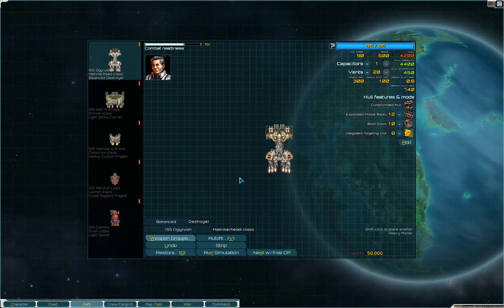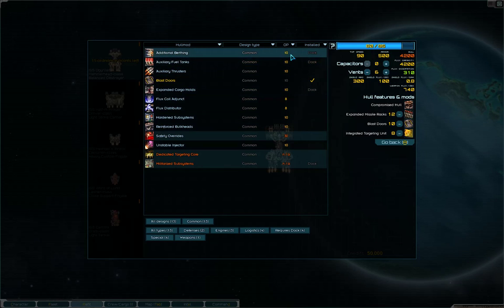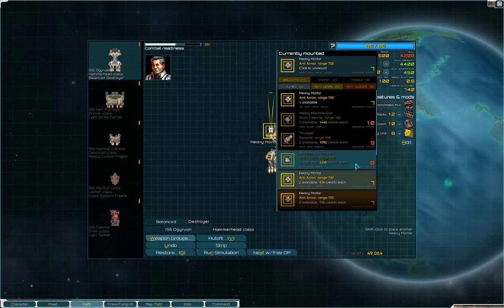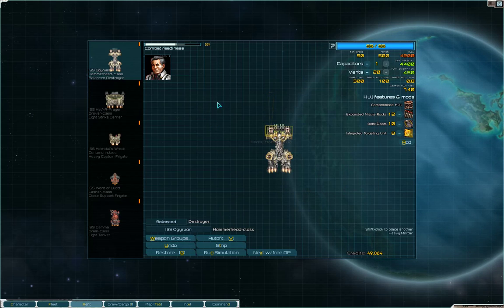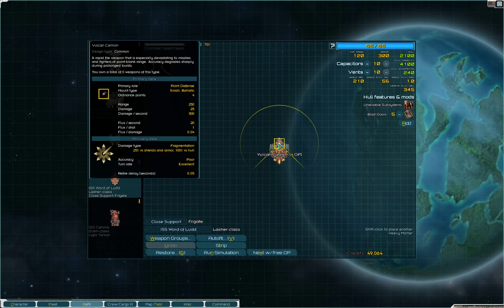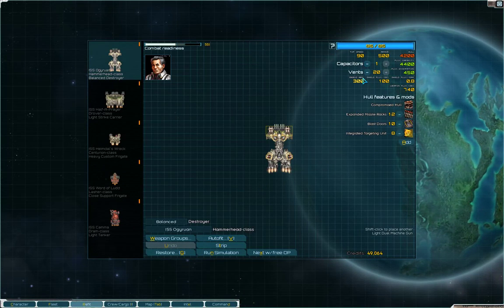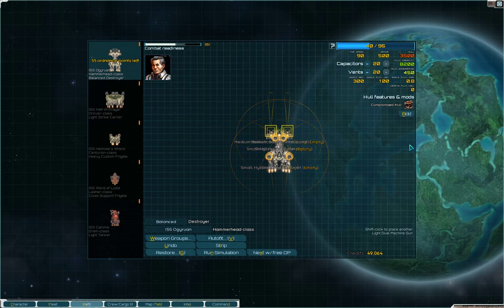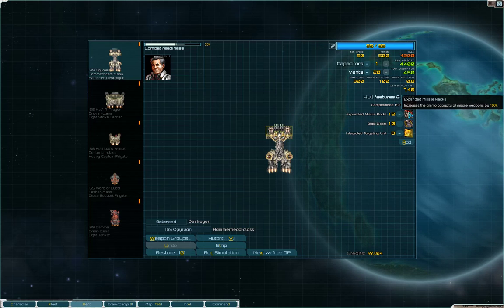Starsector New Player's Guide: Refitting, Part 2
I've been having a horrendous time rendering this video, and as a result I'm switching software to something more functional for future videos. Still, I wanted to make sure this video got out, so here it is in all of it's extremely unedited glory. (To add insult to injury, I forgot to set the video to public. ) Be gentle :D

There are lots of active community members who would love to help you out!